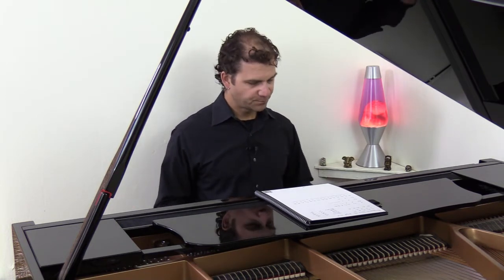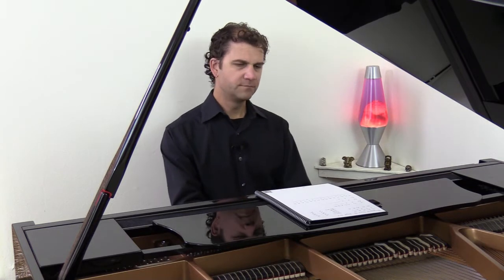Singing Warm Up - Gentle but Progressive - Alto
Singing Warm Up - Gentle but Progressive

-Or-

-Or-

-or-

(Amazon.ca) Canada